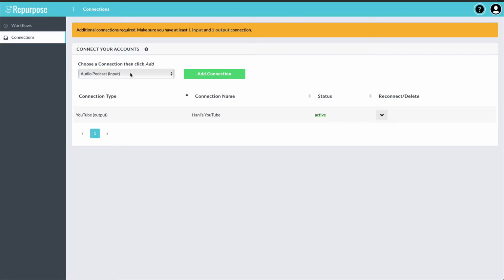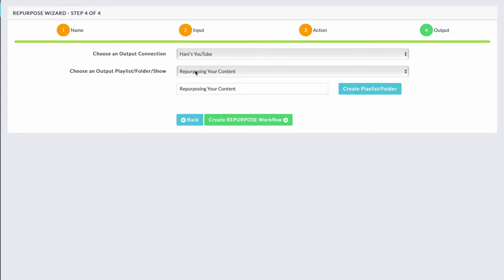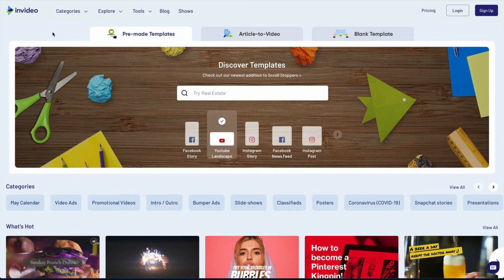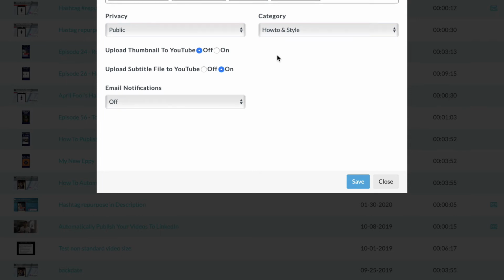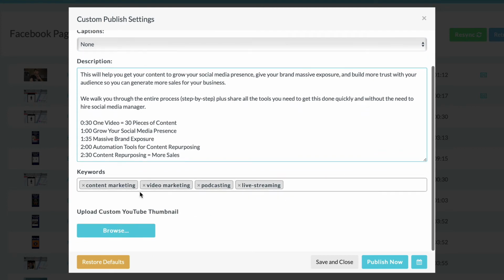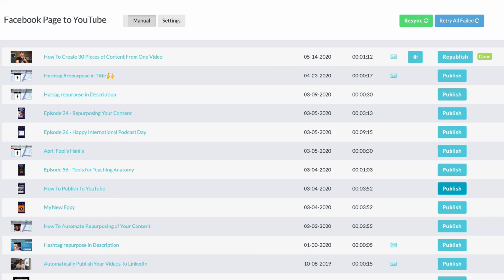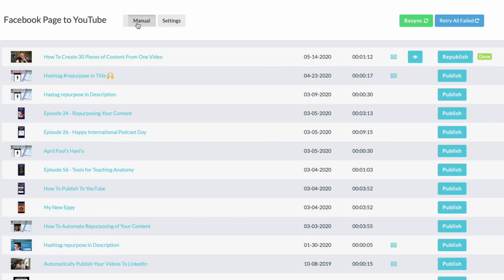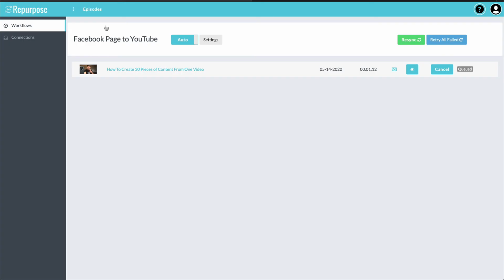Module 5a - facebook to youtube